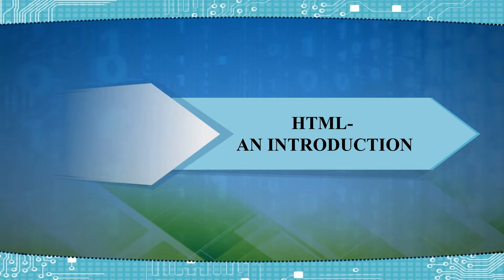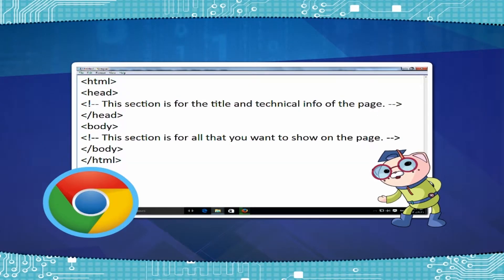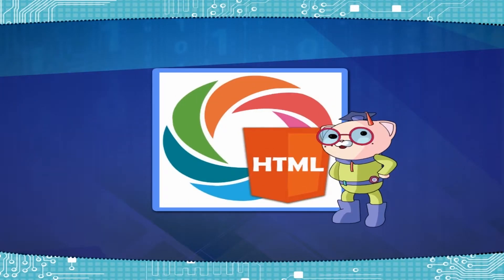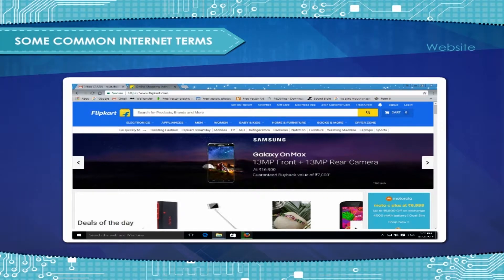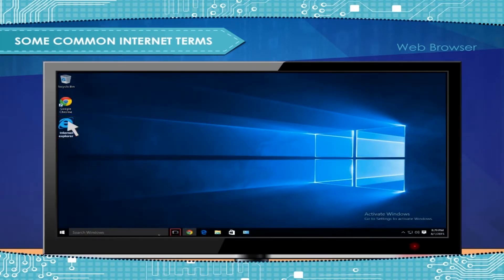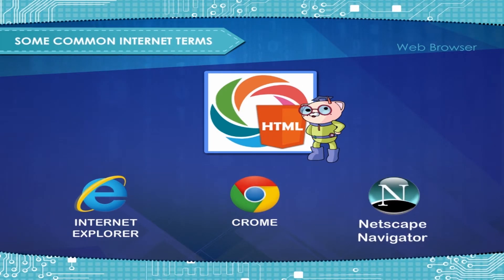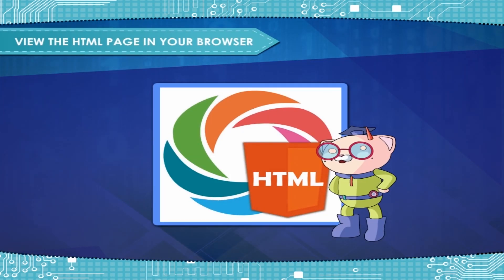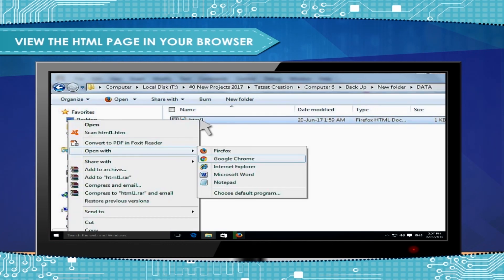HTML- An Introduction (Part-A) class-6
The following video from Kriti Educational Videos gives the idea of HTML language to the students. This is used for the purpose web designing. This is basic language that is used for web support.
Contents:
1. Introduction of HTML
2. Common Internet Terms
3. HTML versions
4. Features of HTML
5. SAVING THE HTML page
6. View HTML in Browser
Under permission from Kriti Prkashan Pvt Ltd This video is suitable for class 6.